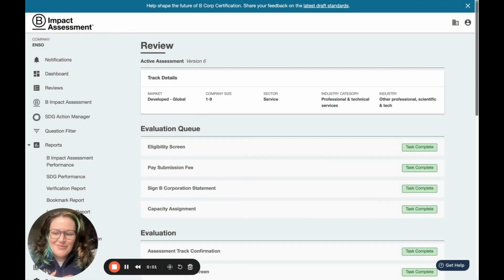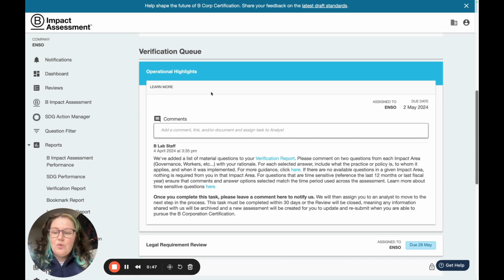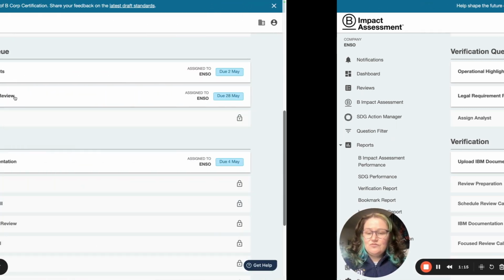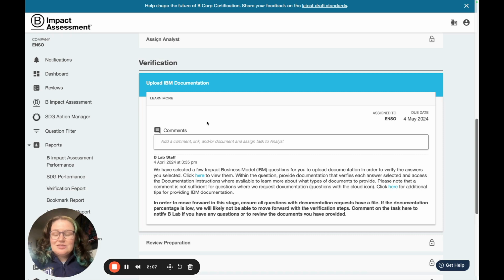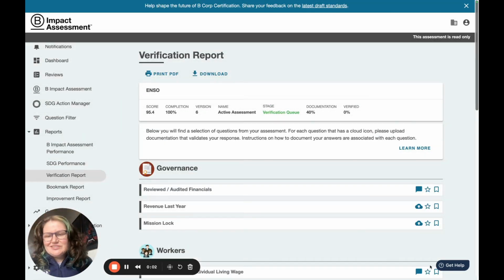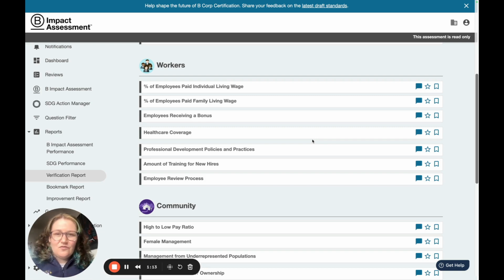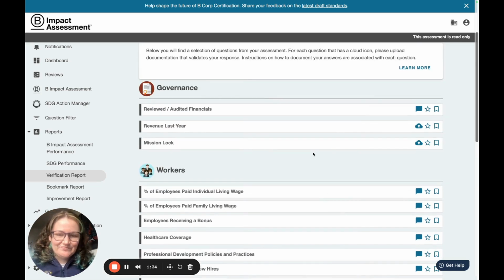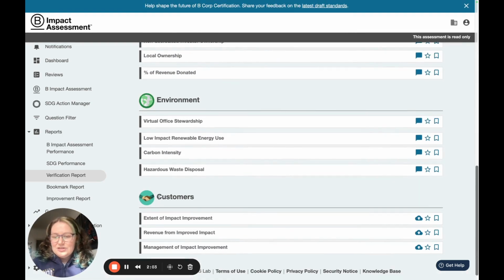We are now in the Verification Queue ✅ | EP 7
A weekly update about the progress we are making!

We are now in the Verification Queue ✅

In this weeks vlog, Erin speaks about this stage of the process and what tasks ENSO is working on!